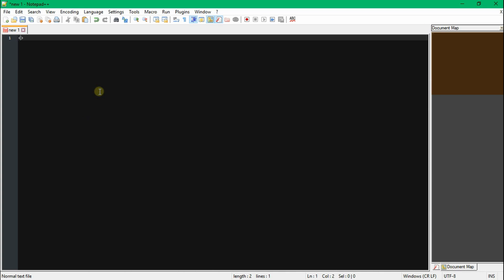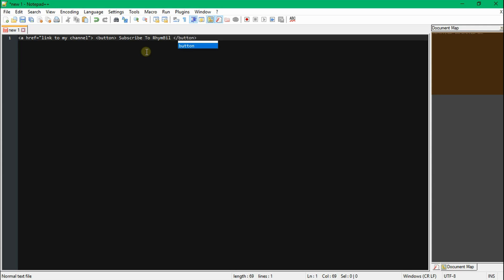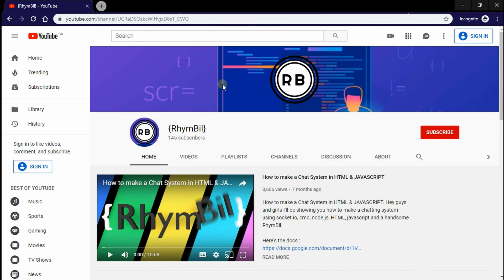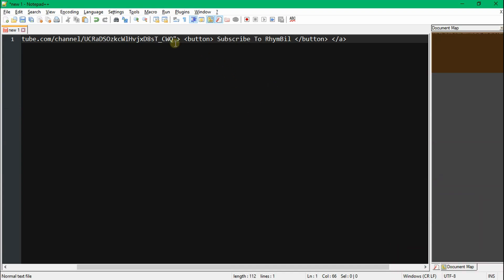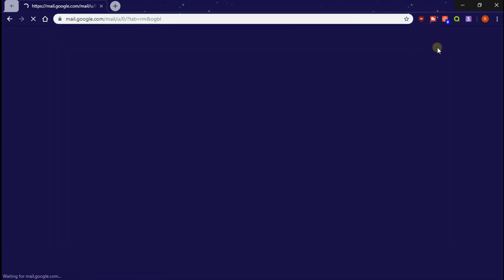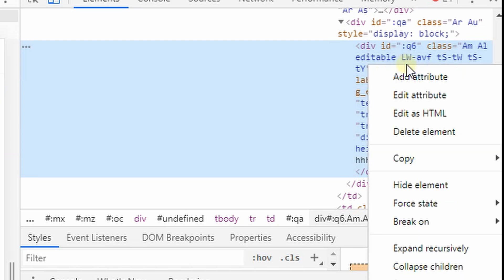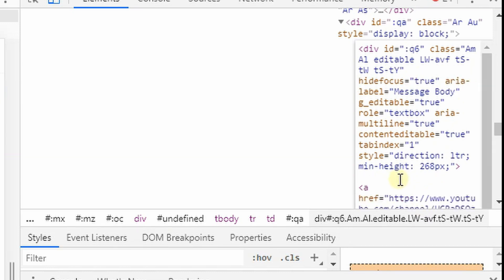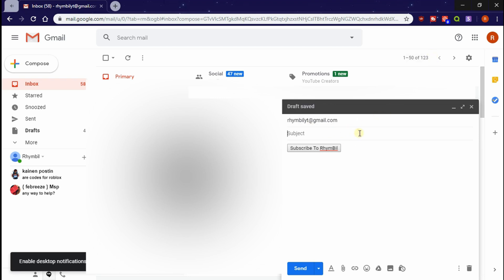How to Write HTML Code in Gmail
Hey guys and gurls. Today I'll be showing you how to insert HTML code in a Gmail. Hopefully you learnt something new.

RhymBil Out